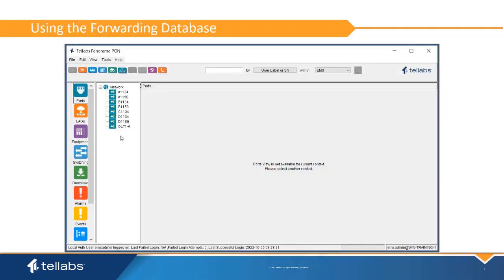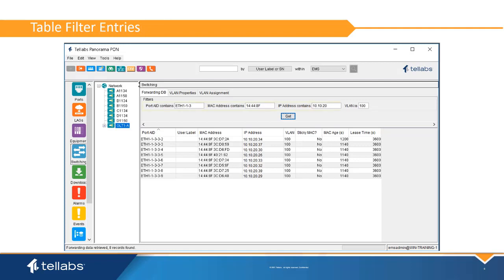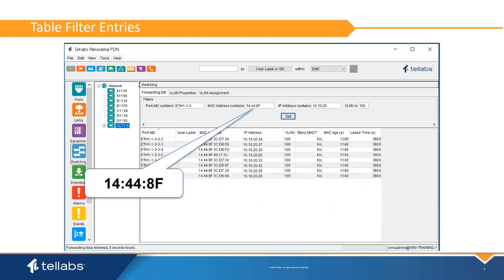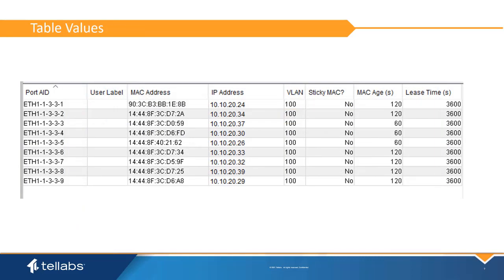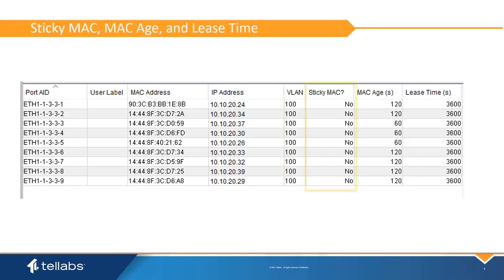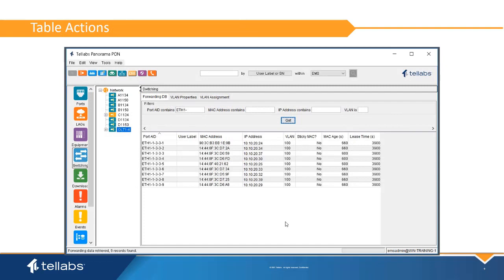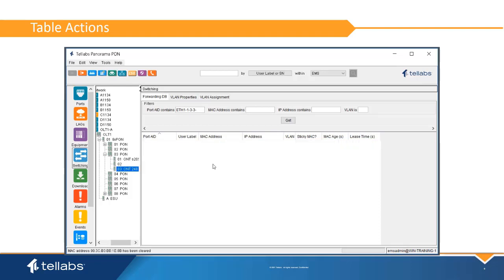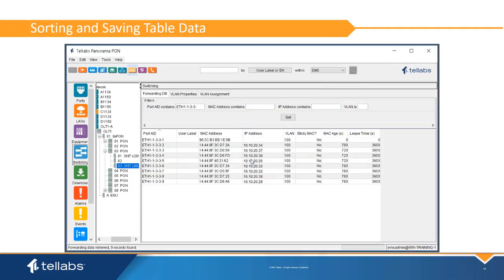Using the Forwarding Database Table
The purpose of this video is to describe the Forwarding Database table feature in the Tellabs Optical LAN EMS.  Additionally, this video will provide instruction on the use of the Forwarding Database. Try our Documentation Portal! Everything you ever wanted to know about Tellabs Optical LAN can be found